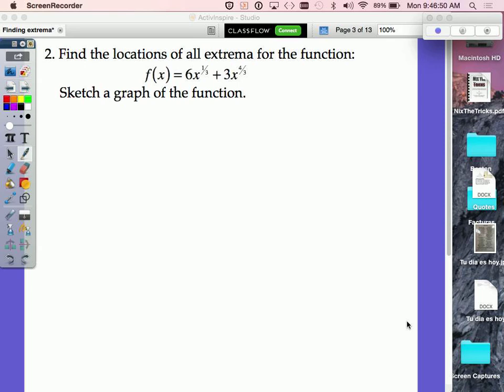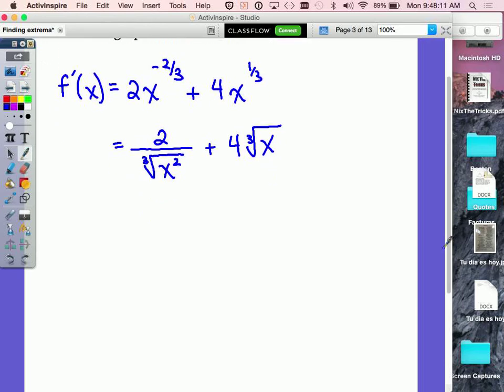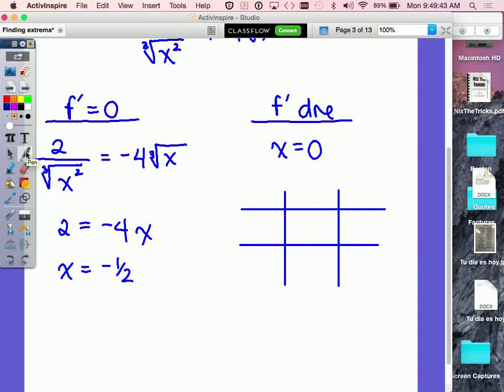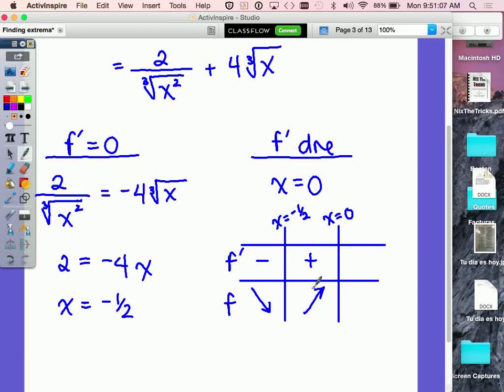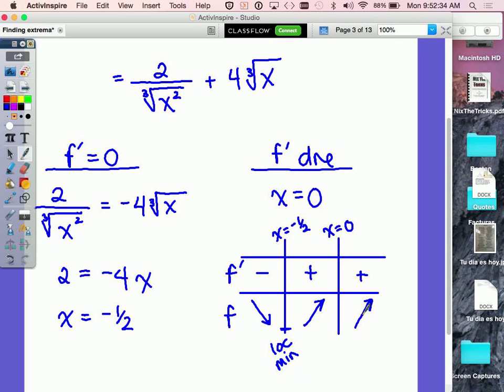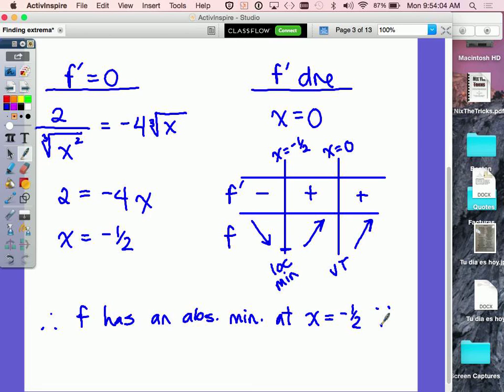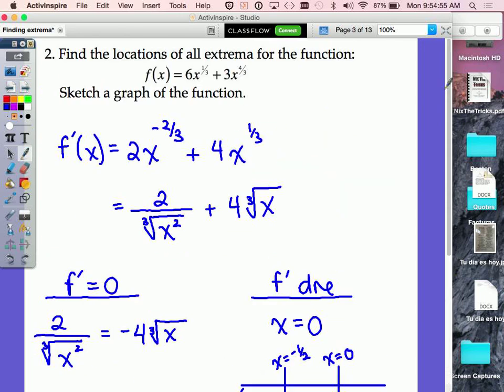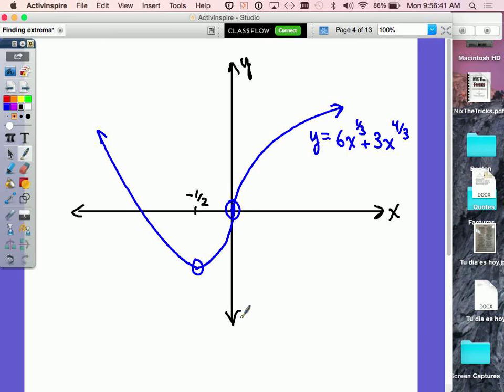Finding Extrema 2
Finding the locations of all extrema for a function defined on an open interval.